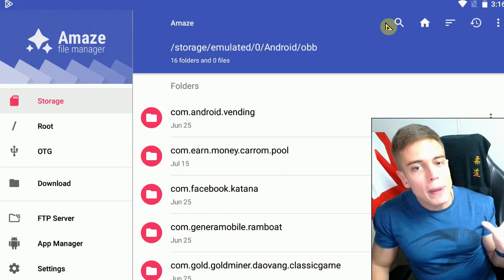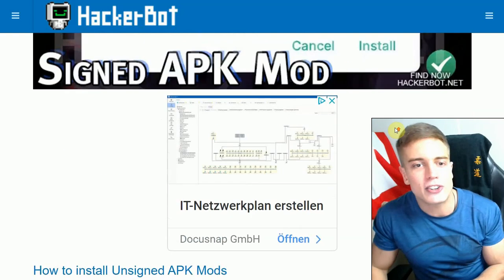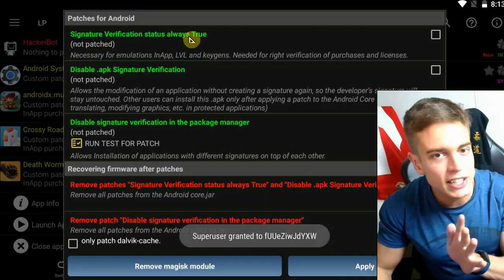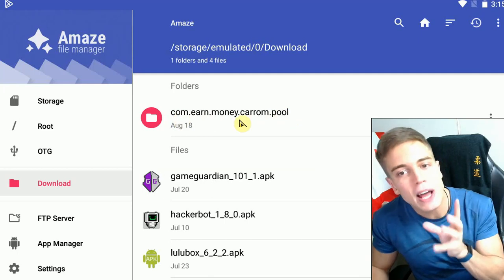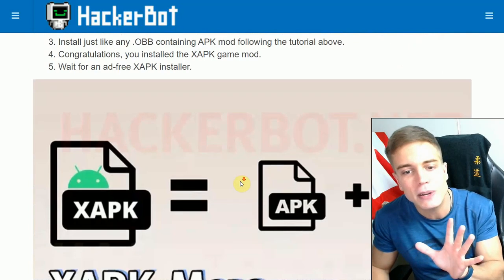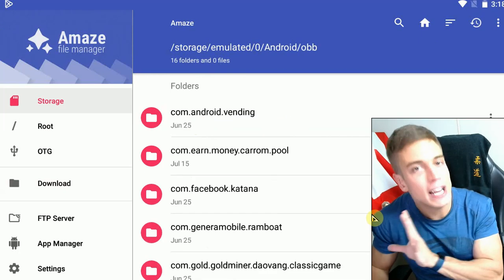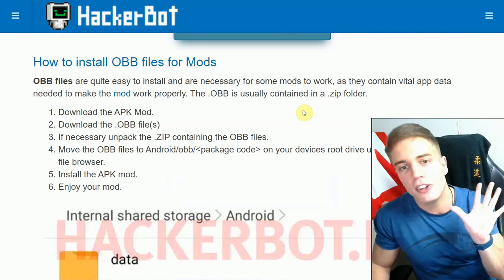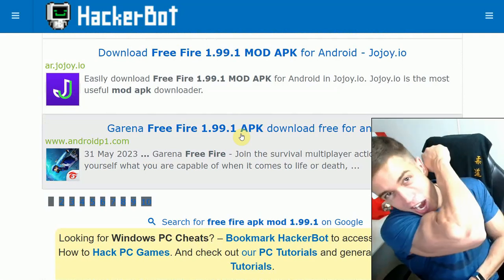How to insall Android APK MODs (OBB / .XAPK files) with/ without Root Tutorial (2024)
This is an in-depth tutorial on how to install APK Mods and .XAPK files, .APK files and OBB files correctly on any Android device with and without a root.

This tutorial teaches you the basics or APK mods, how to isntall simple signed mods, how to intall OBBs, how to install .XAPK files, extract XAPK mods, install unsigned mods wihout a root and much more.

XAPK files are in essence just .APK files packaged with the OBB filder in one single .ZIP file. Simply extract the XAPK as a ZIP and access the OBB filder and APK file.

Video answers:
- how to install apk mod
- how to install XAPK files
- how to isntall OBB for APK mod
- How to use OBB files
- How to install any mod apk 2023

This video is intended for educational use only.